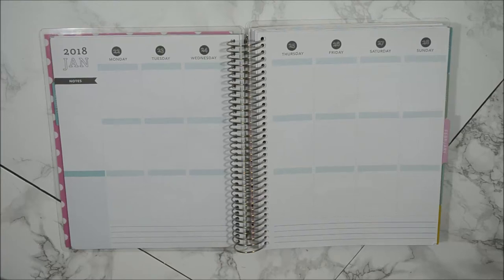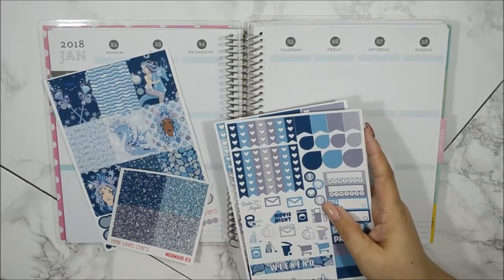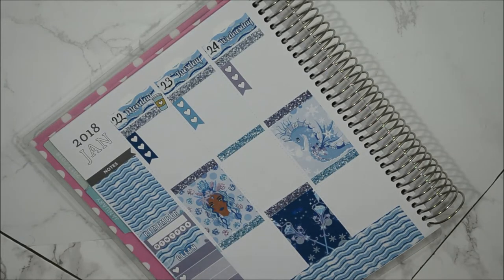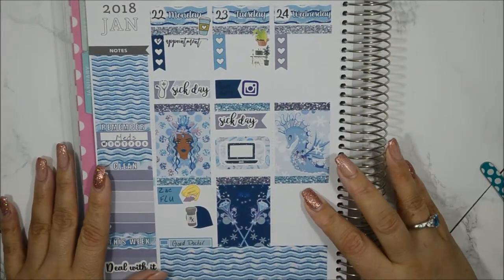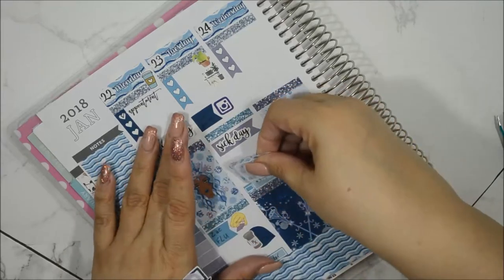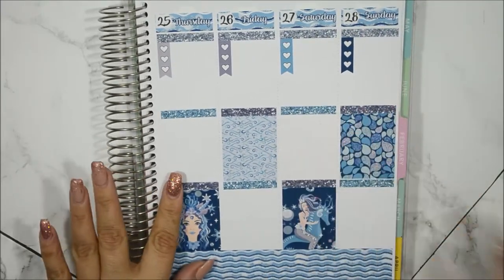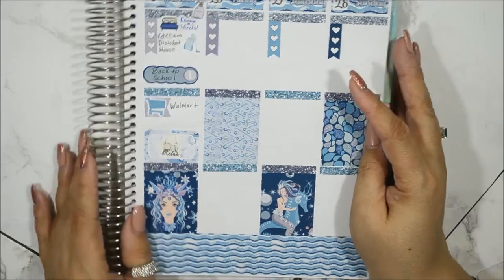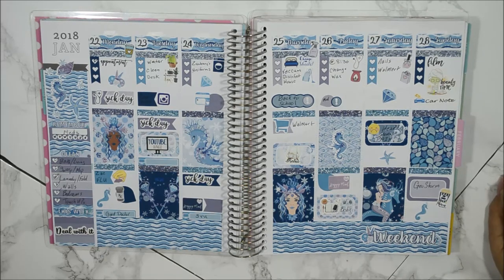Iced Mermaid Rewind | Temp Loves Crafts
If you’re here early……HD is coming.  Hi My Loves! I'm so in love with this kit. The blues and purples are just calling out to me. I would appreciate it so much.

Lighting Used: